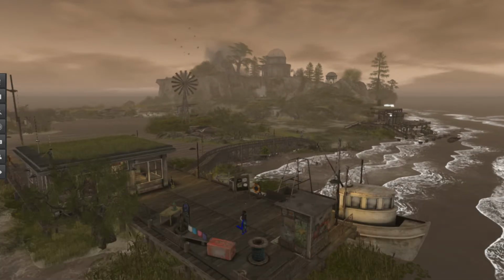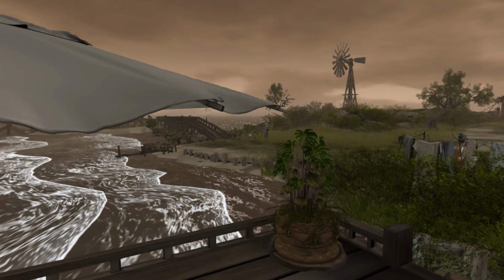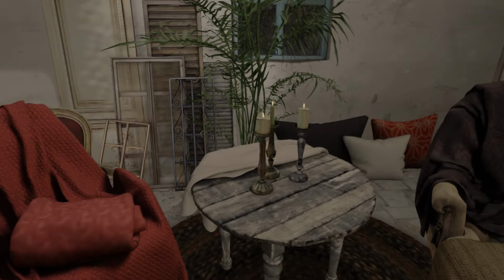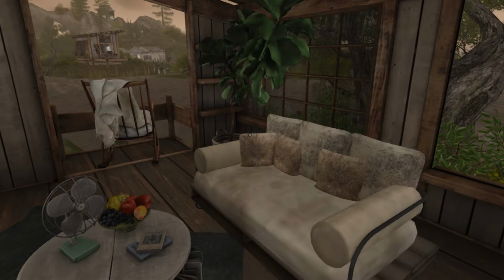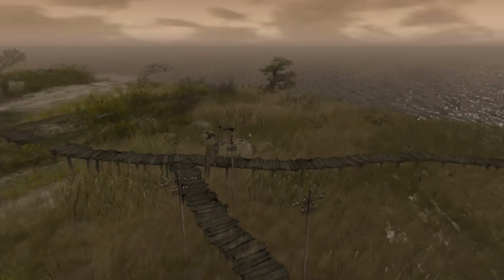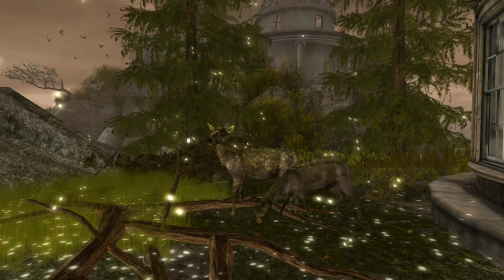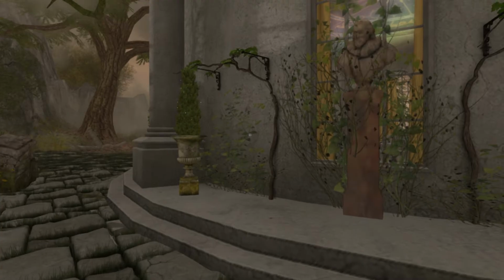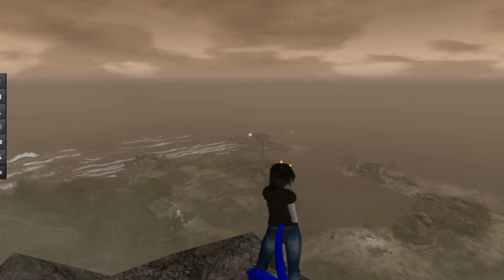Second Life Travels: -Lost Lagoon-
We take a look at a newly remodeled lagoon, now much more marshlike and a misty mountain.